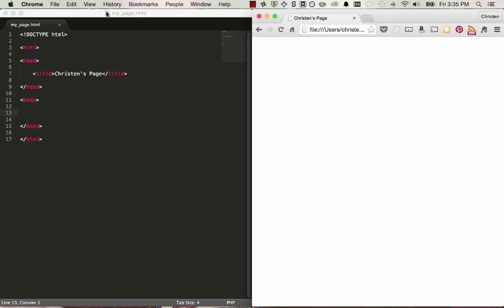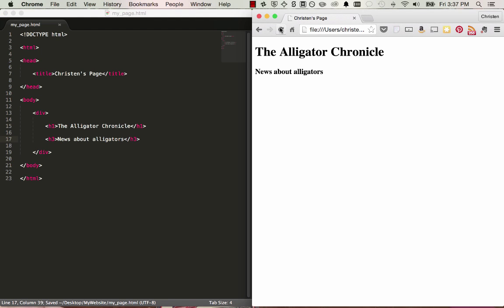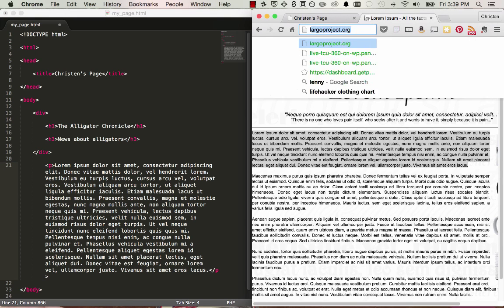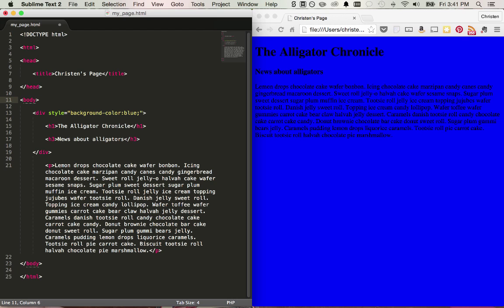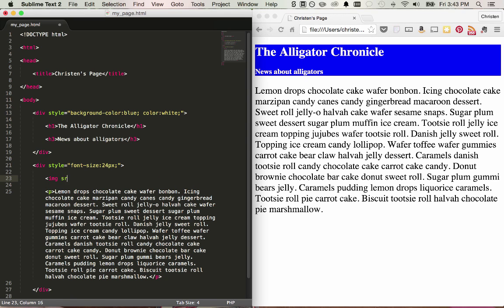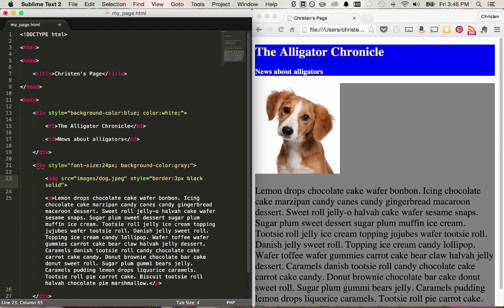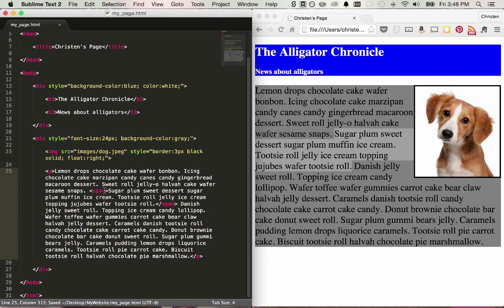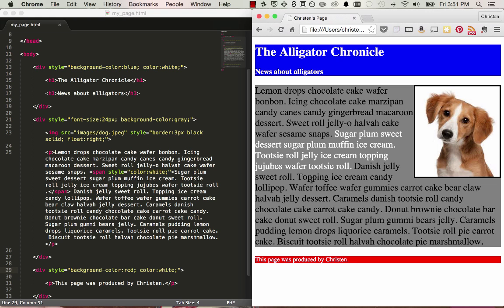Instructional Video 7 Part 1: HTML Containers and Inline Styling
Learn about containers and how to give them style properties